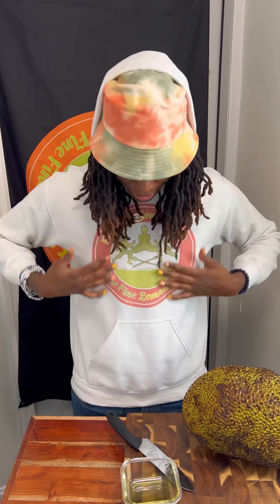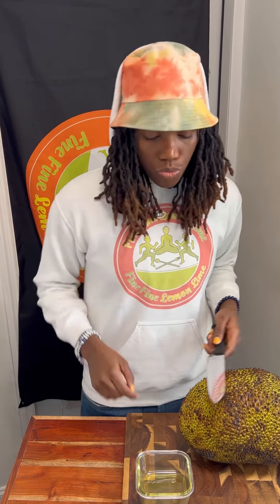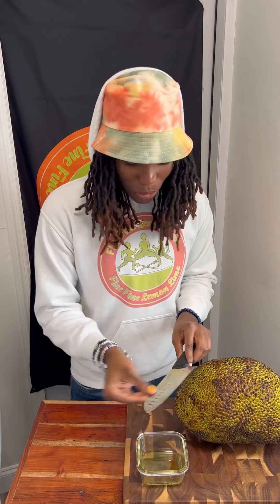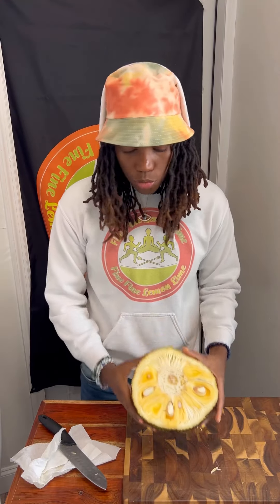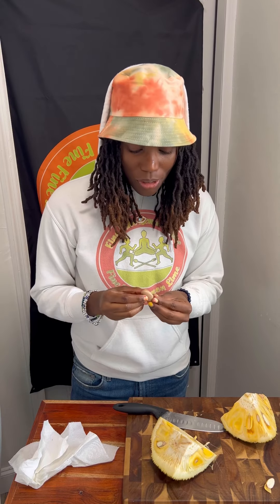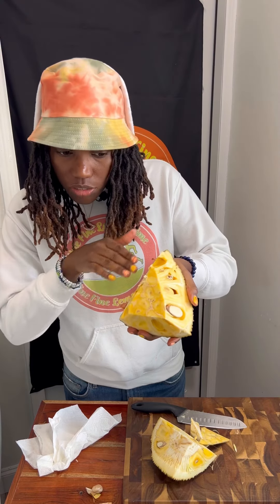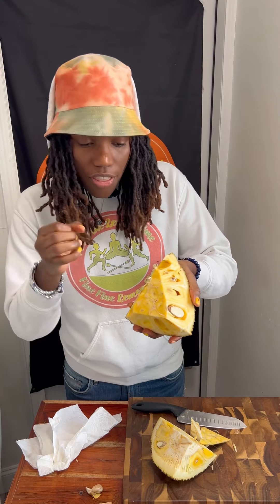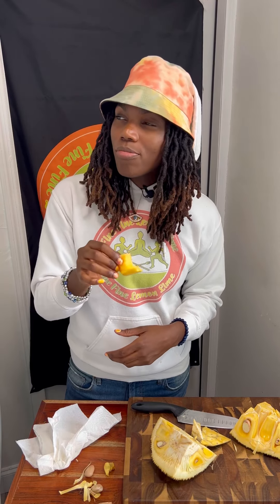How To Cut Open Ripe Jackfruit | Exotic Fruit | Vegan Meat Alternative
What’s going on Get Fine Gang!!! It’s 2022 and one of my goals this year is to hop back into eating fruits and Whole Foods. On this video I’ll be showing you how to cut open an actual RIPE jackfruit! Jackfruit has become very popular in the plant based community, but mainly the young green jackfruit that we cook with. Here’s a different spin on the crowd favorite.

YouTube Fine Fine Lemon Lime